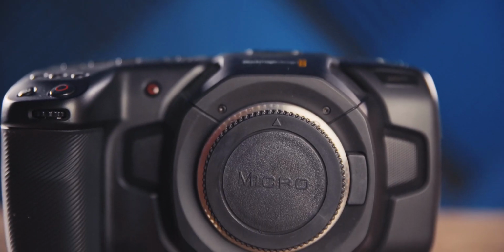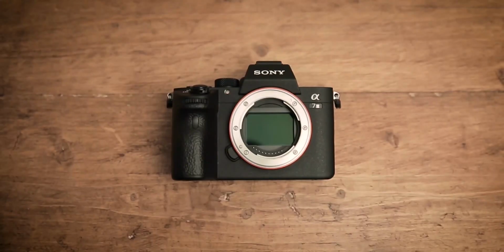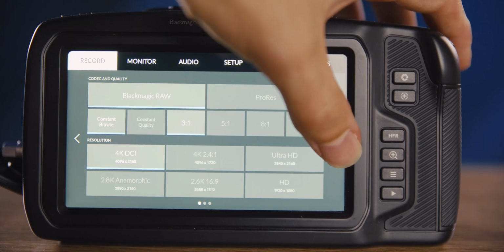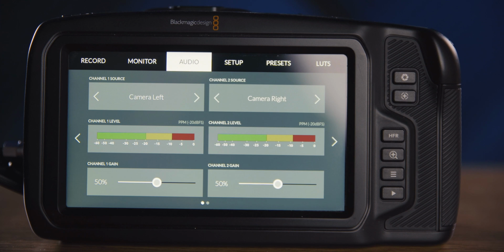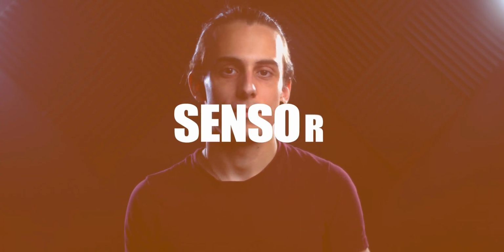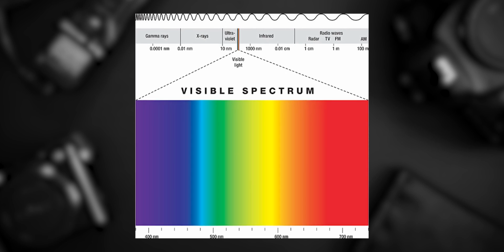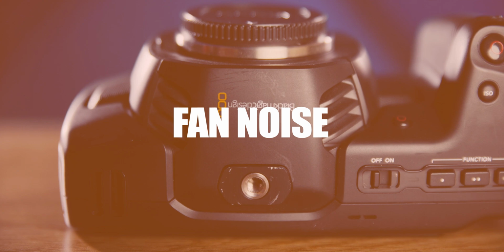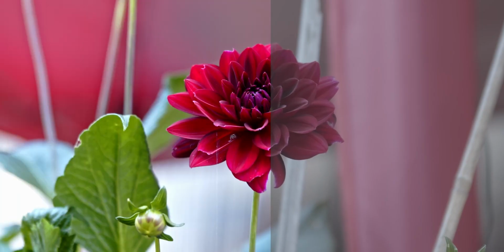Blackmagic Pocket Cinema Camera 4K in 2024?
In this video I go over the specs of the BMPCC 4K.

Equipment I used:

Sony A7iii
Sony A6600
Canon 5D Mark IV
Sigma 24-70mm E-mount
Canon 24-70 F/2.8 II
Canon 24-70 F/4L IS
Zoom H4N Pro
Zoom H1n
Rode Videomic Pro+
Aputure Light Dome Mini
Aputure 120d ii
Godox SL60W
Neewer LED Light Panels
Heavy Duty Tripod
HP ZBook Video Editing Laptop
Sound Dampening Panels